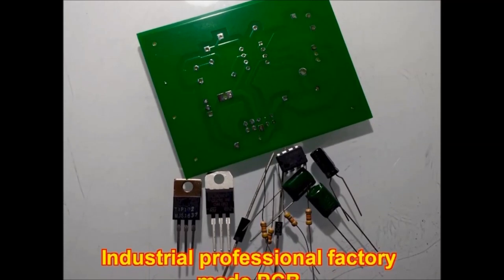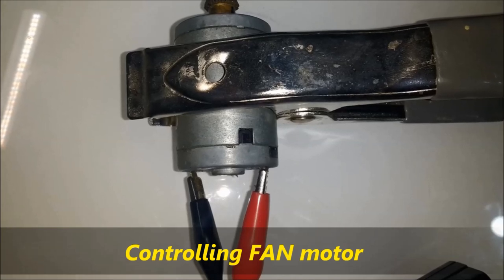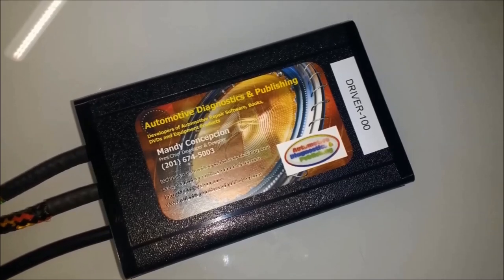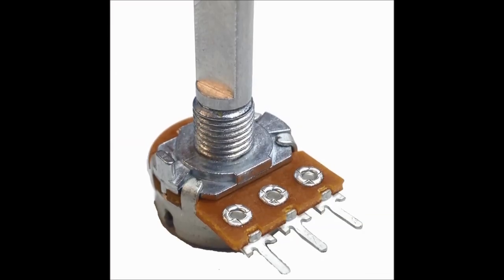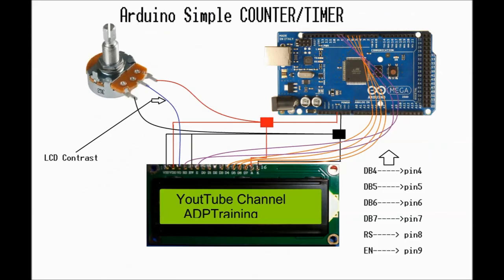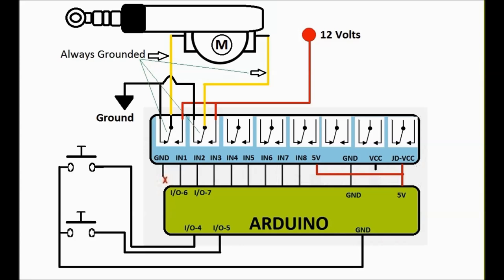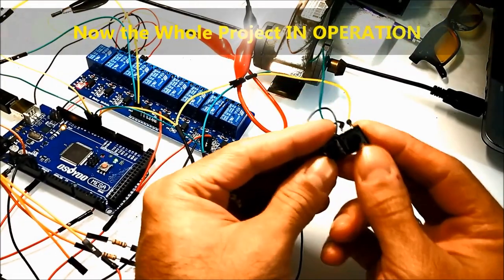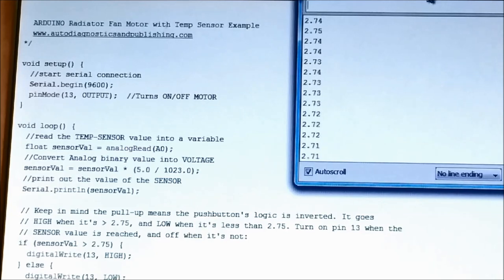Arduino Automotive and Electronics Study Course | Auto repair electronics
Arduino Automotive and Electronics Study Course video is a collection of all our Arduino properties. The Arduino is a popular project that was created back over 25 years ago, it's ope source and used by lots of schools worldwide to teach and show electronics, repairs and operation of all kids of modern technology. This video is also used by lots of high schools and technical colleges (with license) to showcase how automotive systems operate.